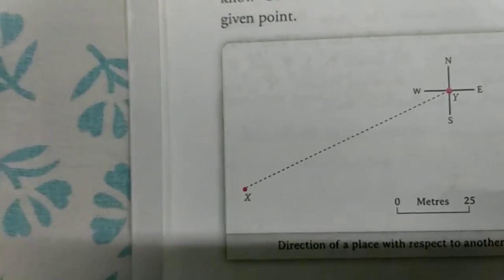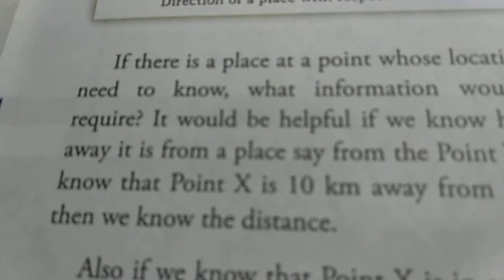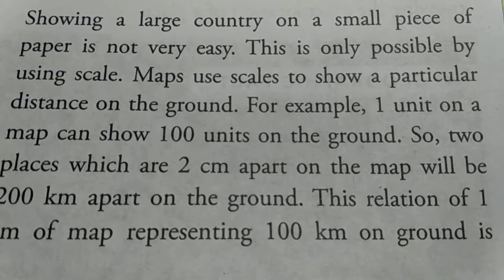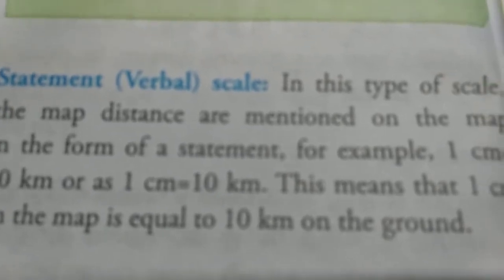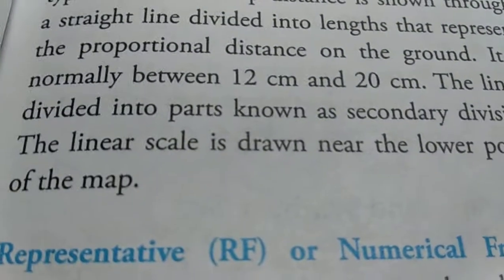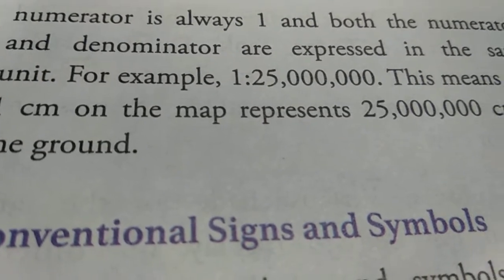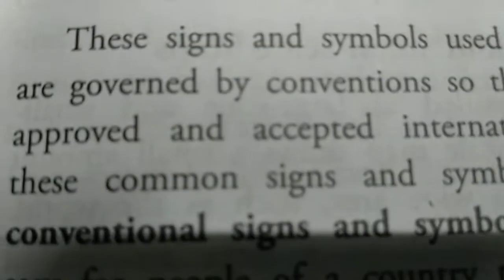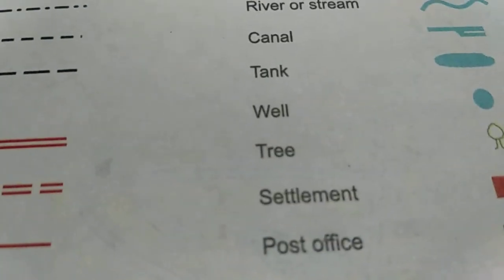Class 6 Geography ch1 27.1.22